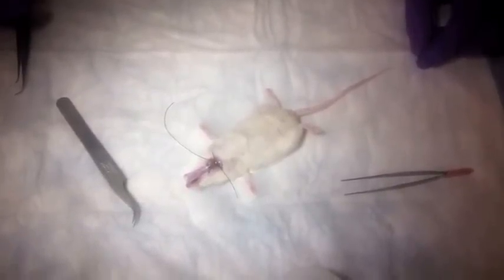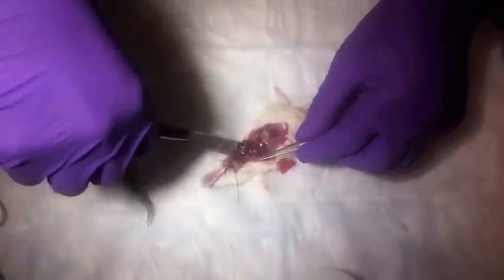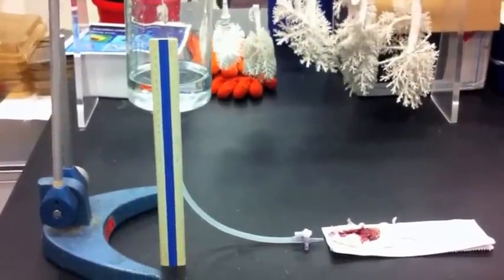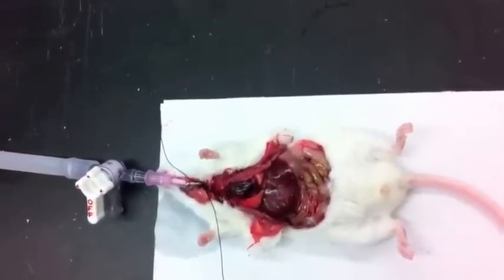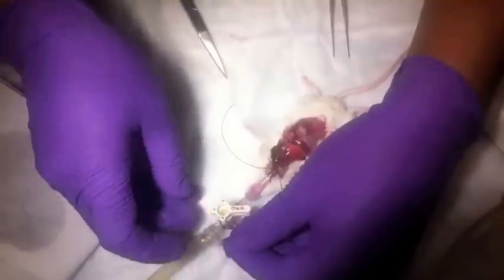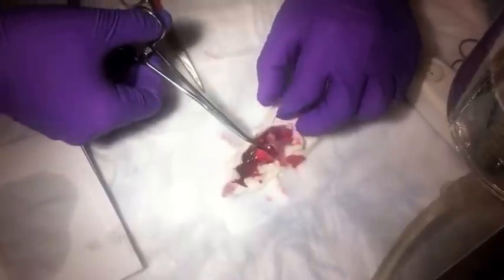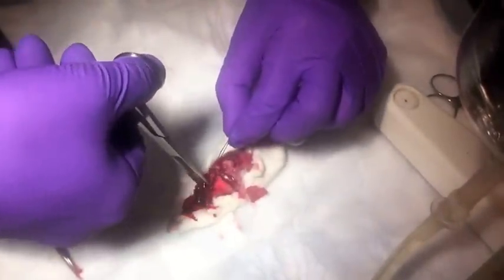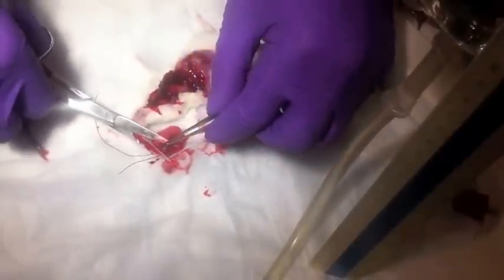Mouse Lung fixation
Example of how to fix a lung via tracheal instillation of fixative.